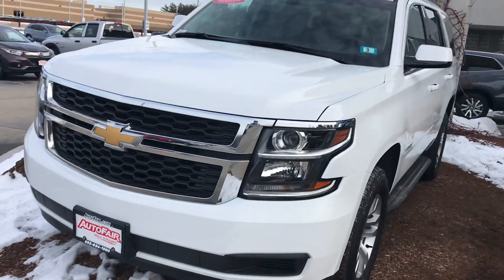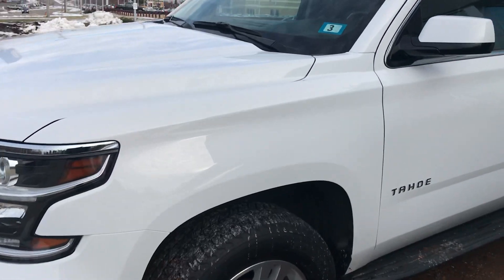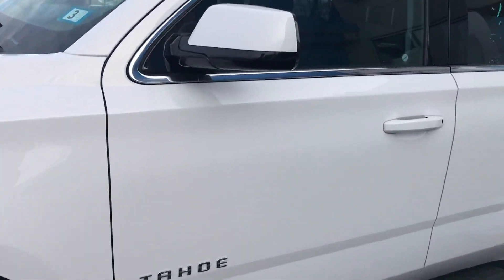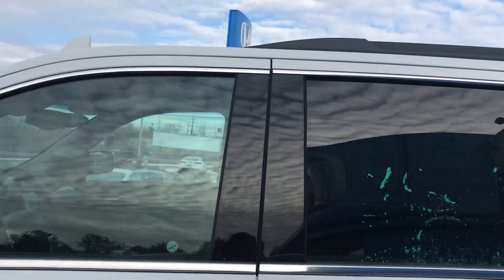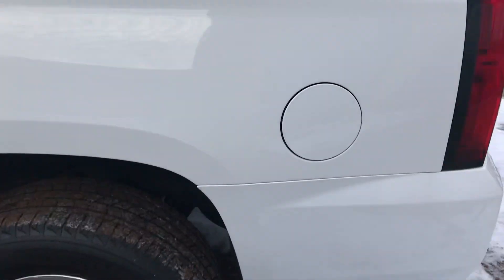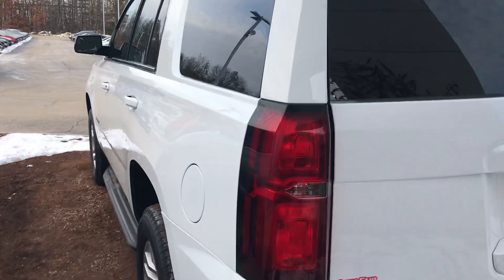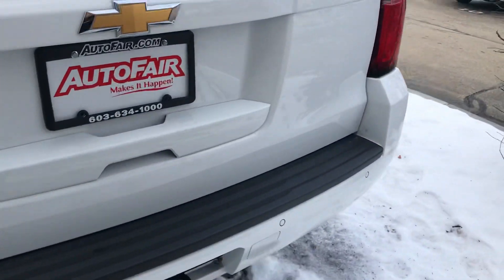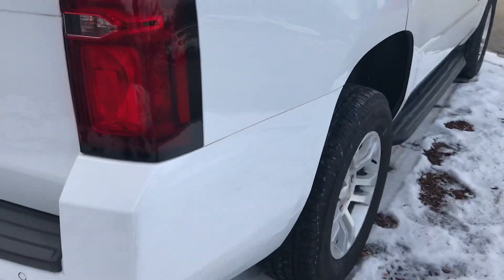Hey Martha, this is the walk around of the Chevy Tahoe